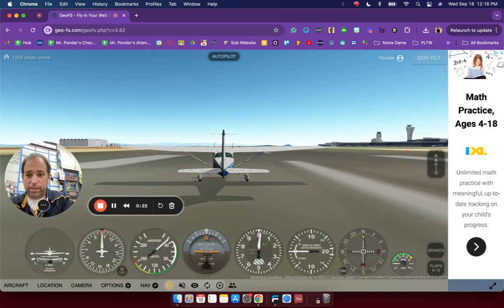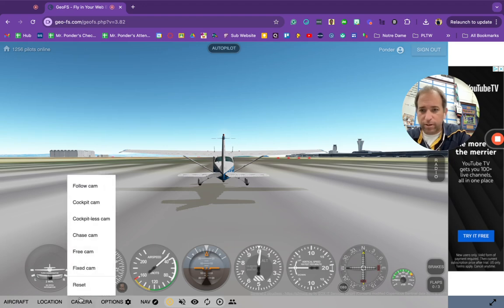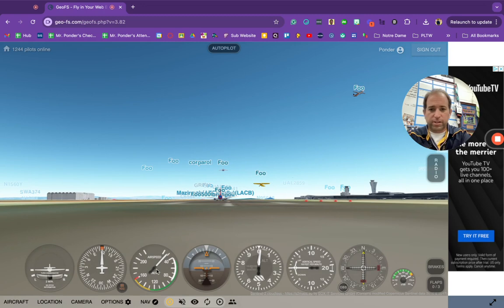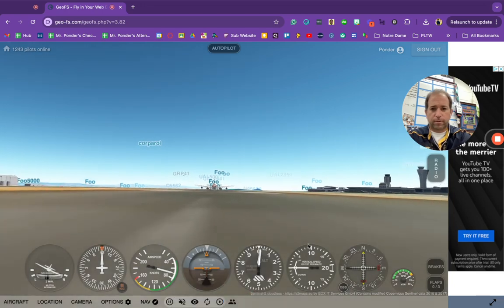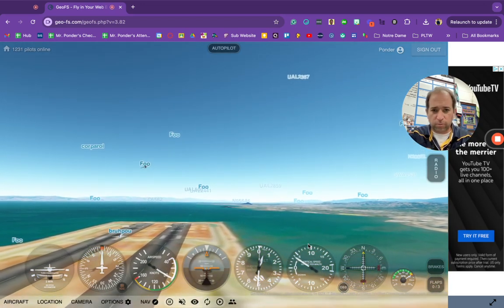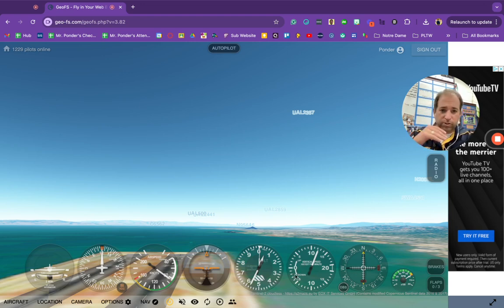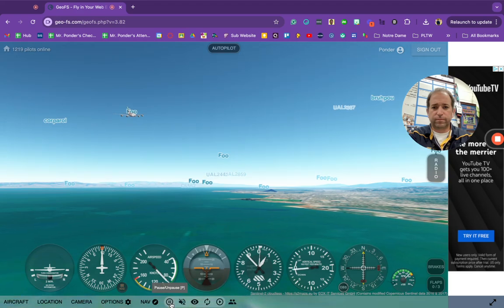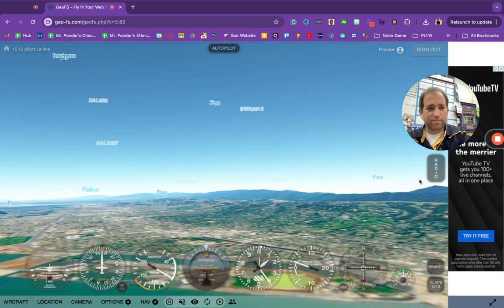Takeoff in GeoFS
This video introduces students to taking off with GeoFS. GeoFS is a free flight simulator for all web based devices. You can fly with simple keyboards. I spend the second part of the video show students how to set up a joystick.